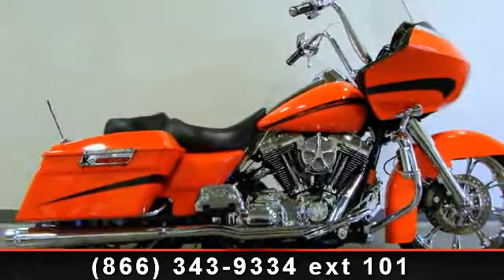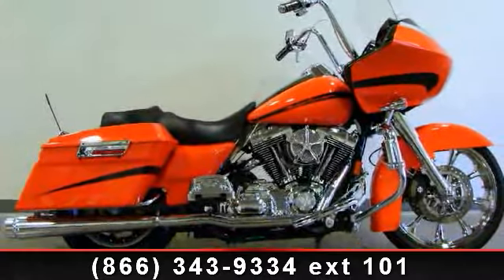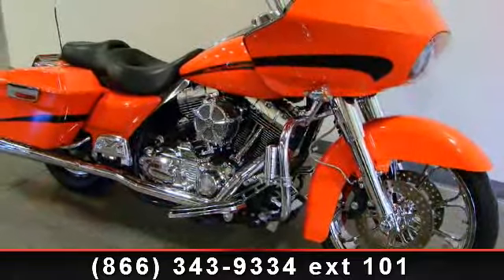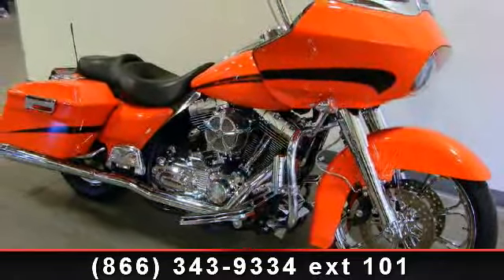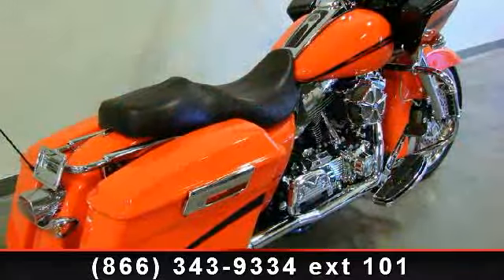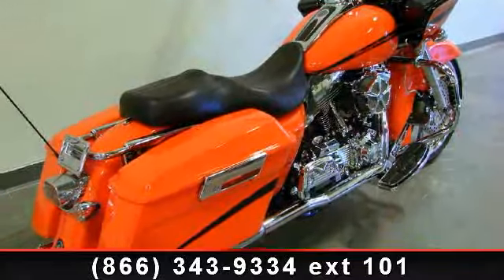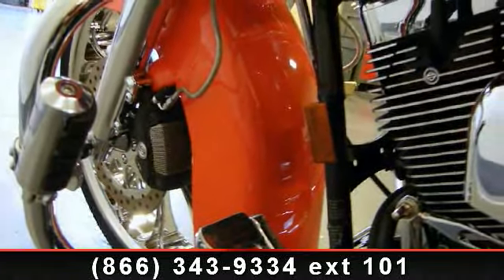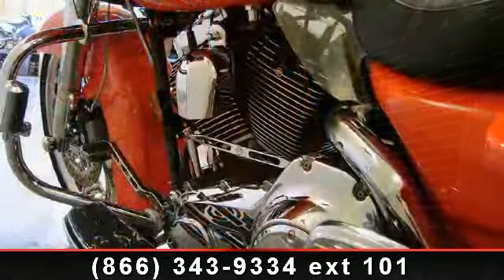2008 Harley-Davidson FLTR - Road Glide - RideNow Powersport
What Doesnt This Road Glide Have?